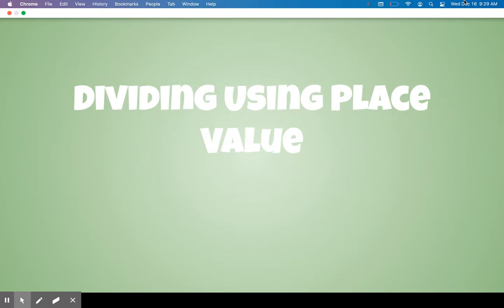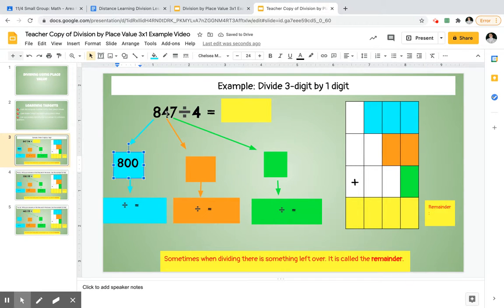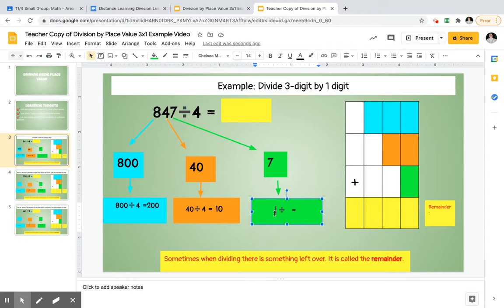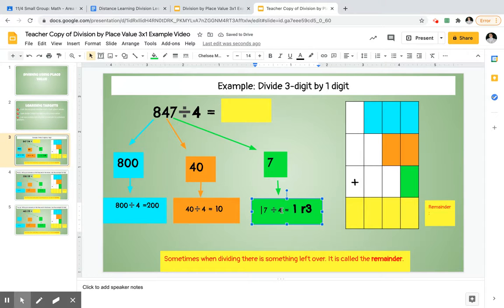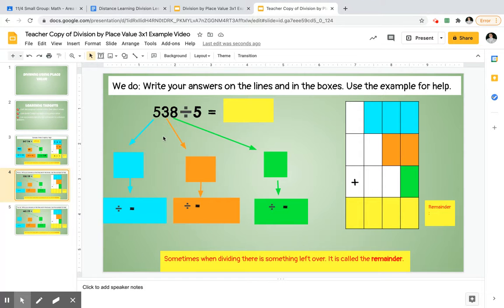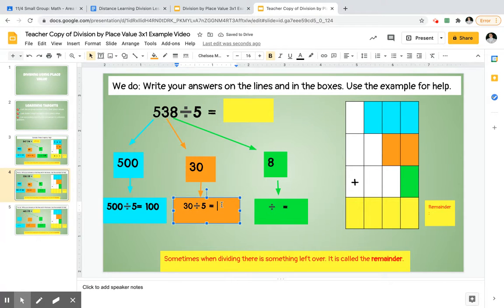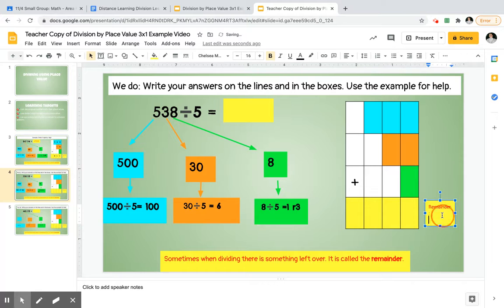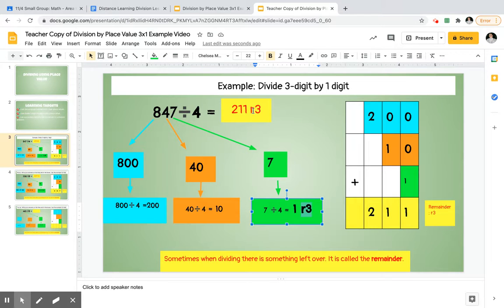Dividing by Place Value 3x1